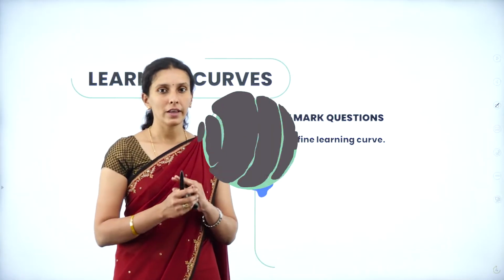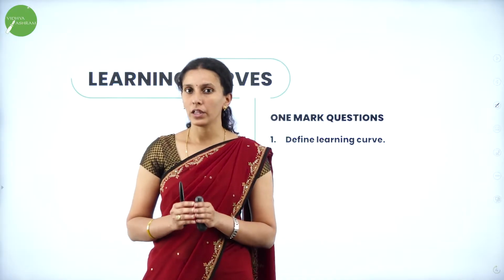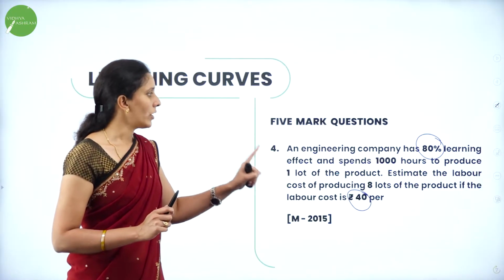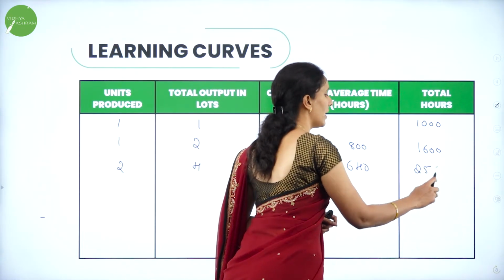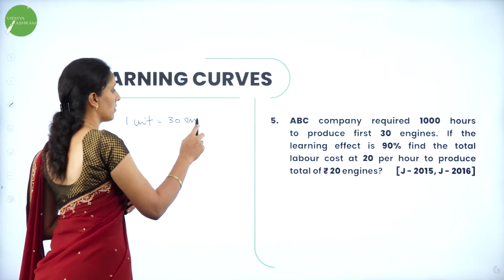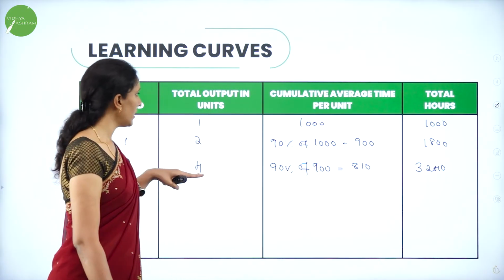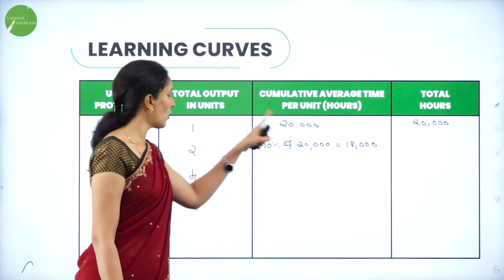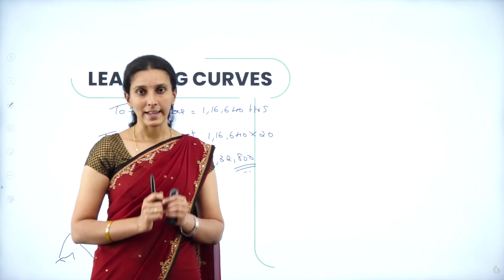DAY 119 | BASIC MATHS | II PUC | LEARNING CURVES | REVISION | L1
Class : II PUC
Stream : COMMERCE
Subject : BASIC MATHS
Chapter Name : LEARNING CURVES
Lecture : REVISION